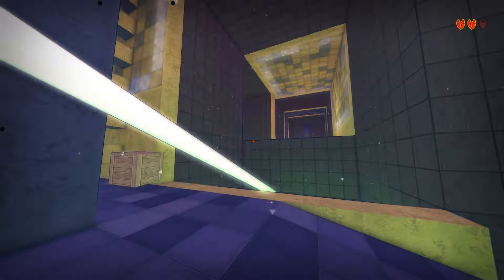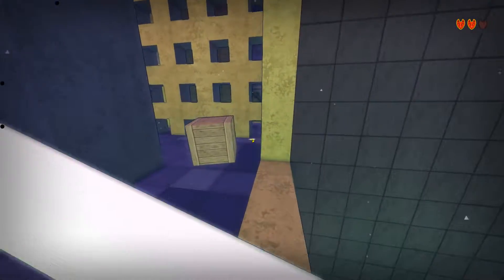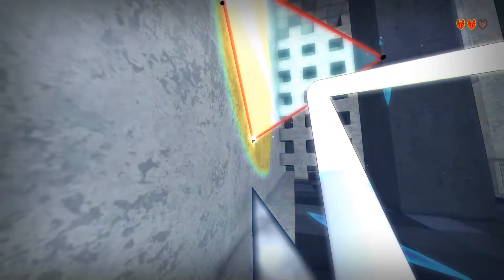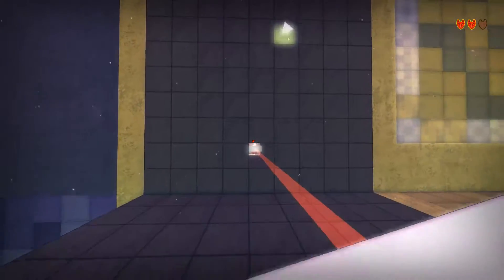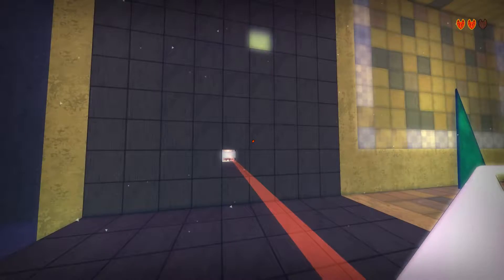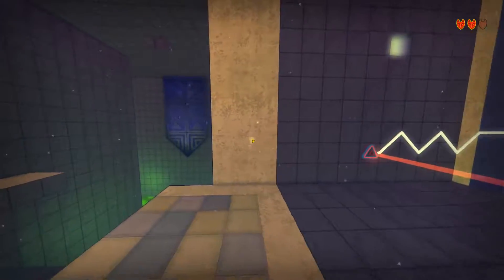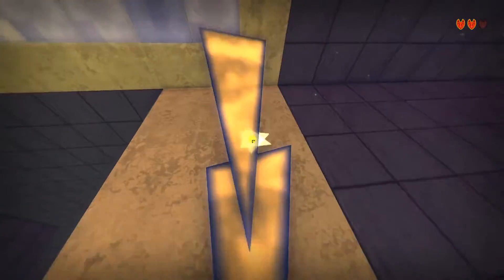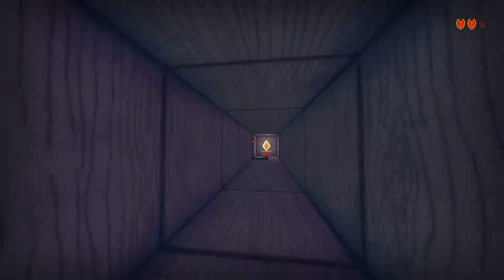[Let's Play] TRI: Of Friendship and Madness - Episode 41 "The Tumbling Tumbleed"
Was it meant as a pun? Am I missing something?